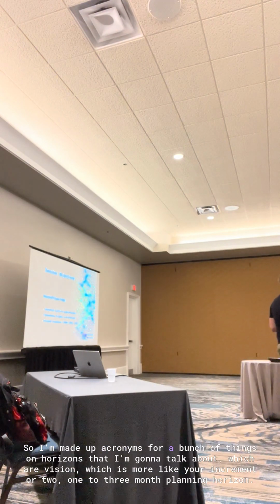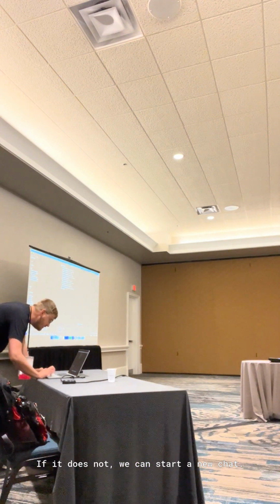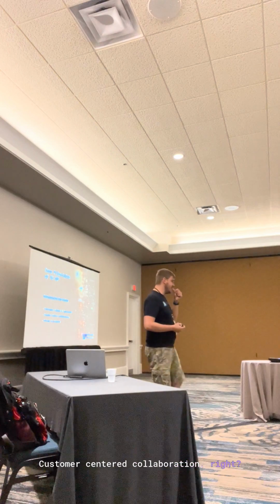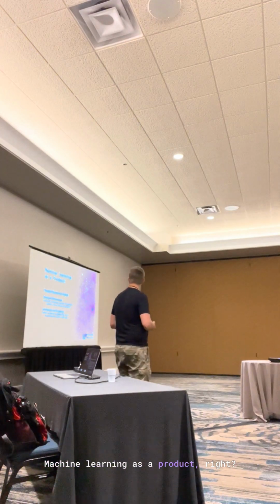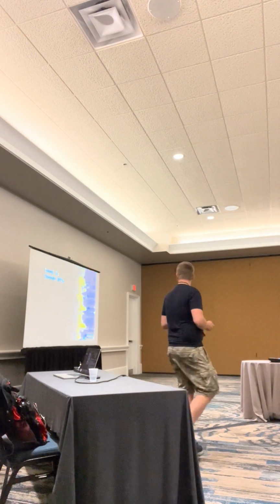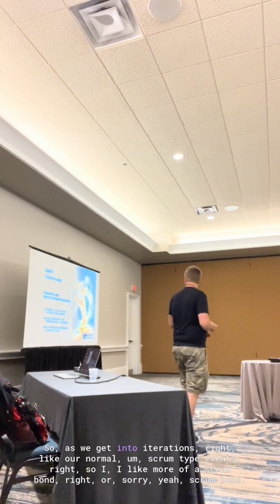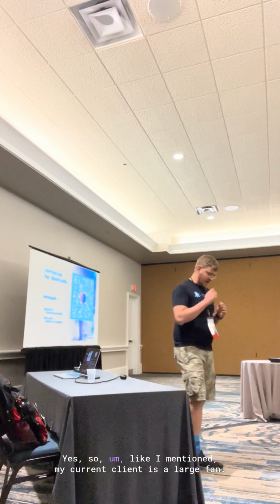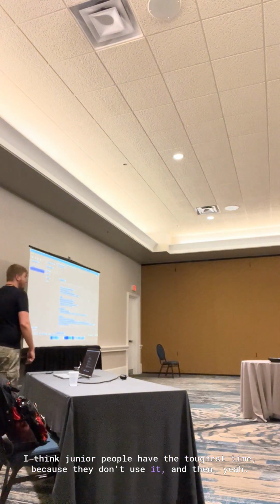AI Concept to Code - Agile+DevOps 2024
Unlock the secrets to revolutionizing your agile practices through AI! Dive into AI-driven strategies from my talk at Agile+DevOps 2024 in Orlando.

This presentation explores the integration of Large Language Models (LLMs) like ChatGPT and GitHub Copilot into agile software development. Learn how to automate, enhance, and optimize your workflows for superior efficiency and productivity. From AI-enhanced user story creation to real-time status updates, discover actionable insights for your development processes.

**Chapters:**
- 00:00 Introduction
- 02:36 Why do we need AI in Software Development?
- 04:04 AI Product Owner answering board status questions
- 06:21 AI writes User Story
- 09:59 Implementing a User Story with AI
- 14:29 Audience Question - AI Security: Inputs/Outputs
- 16:09 Integrating AI and LLMs into Agile and Extreme Programming Practices
- 22:54 VISION using APEX
- 26:04 AI Timeline
- 34:43 Continuous Alignment Testing (CAT)
- 36:14 Levels of LLM Interactions
- 51:00 ADAPT in Action (Prototyping with Claude Artifacts)
- 55:11 Audience Question - AI Stack and Preferred Tools (Cursor pre-prompt)
- 1:01:10 Audience Question - AI's Impact on Junior Engineers (Intent and Retention)

**Key Takeaways:**
- Leverage AI to automate tasks and boost development efficiency.
- Use AI to refine specifications and enhance testing.
- Gain a competitive advantage with innovative AI-driven methodologies.

Enjoyed the insights? Want to transform your agile practices?